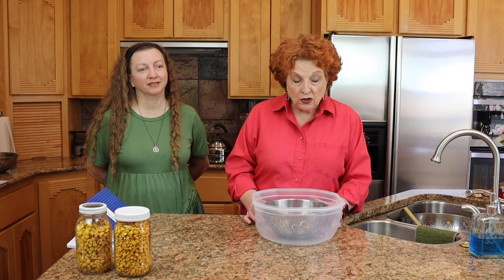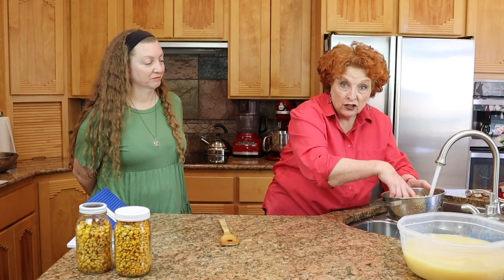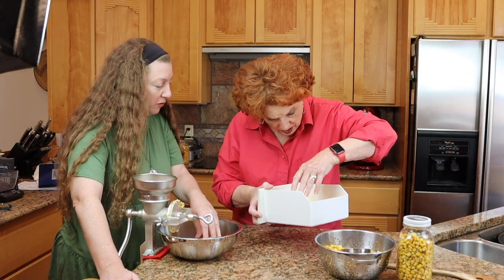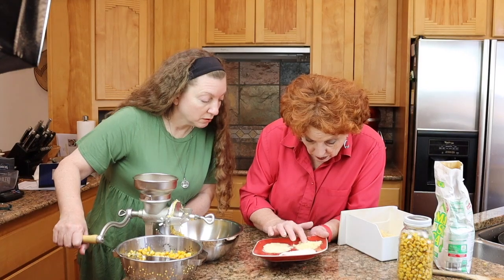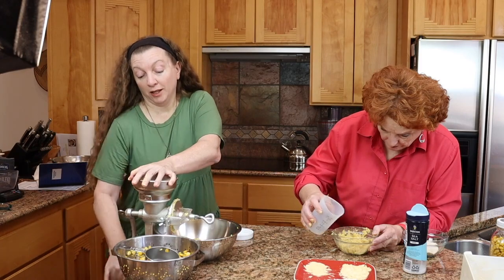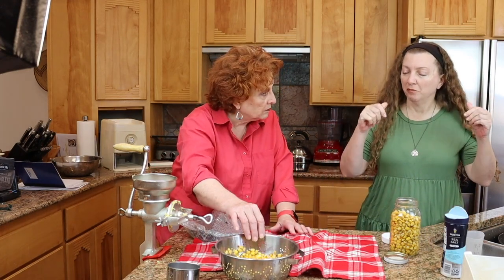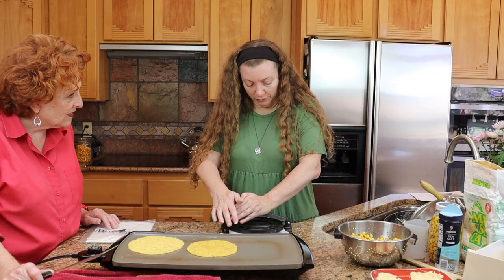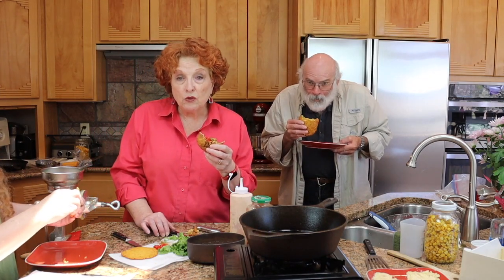Pam & Cindy in the Kitchen with Maize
Pam and her daughter Cindy work with Maize  all day to learn more about it.  They grind it, make masa and then make tortillas and gorditas with the masa.  A great day!